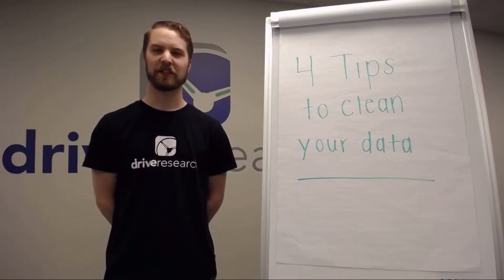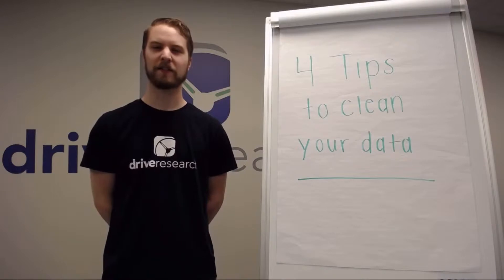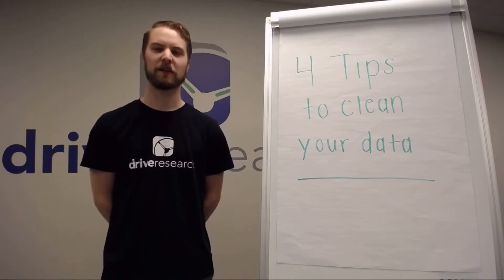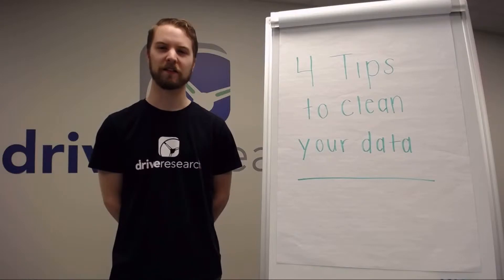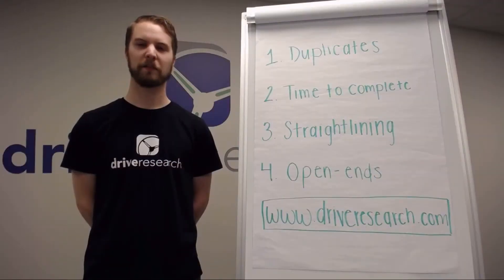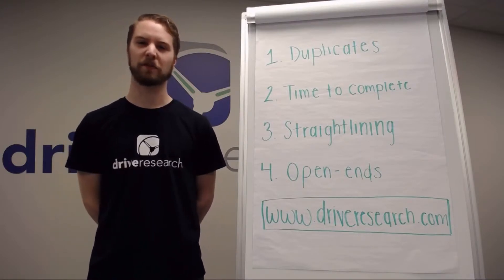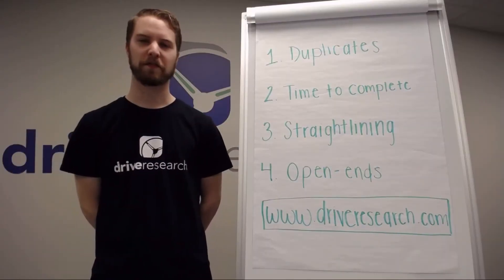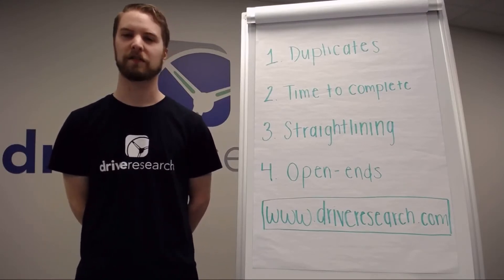How to Clean Your Survey Data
A crucial piece of any online survey is data cleaning. Doing so ensures the quality of your survey results are completely accurate and trustworthy. In this video, we'll discuss 4 tips for cleaning your survey data preferably during or after fieldwork.